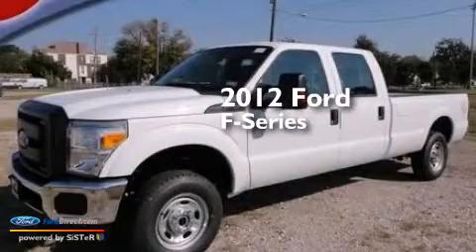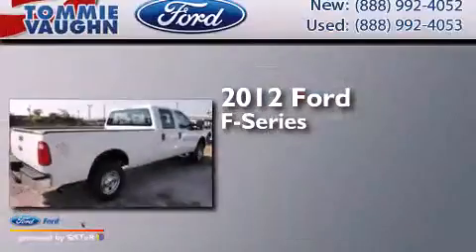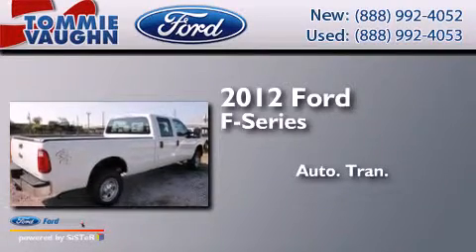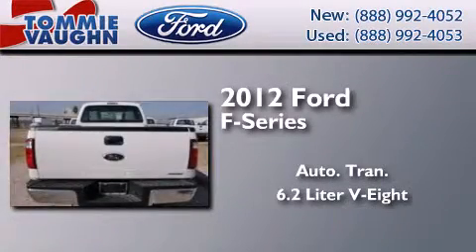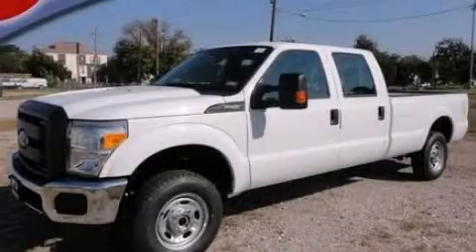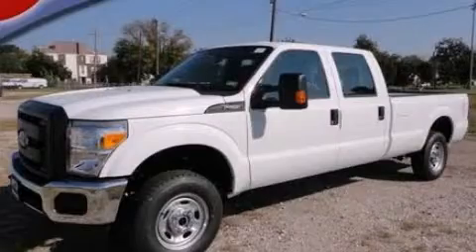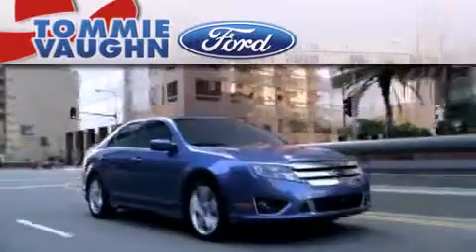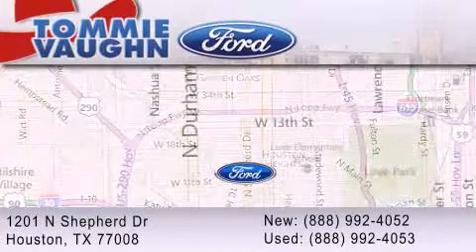2012 FORD F-250 Houston TX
We have been honored to serve the Houston TX area , we promise that your experience at our dealership will exceed your expectations ! Year : 2012 Make : FORD Model : F-250 Engine : 6.2L V8 16V MPFI SOHC FLEXIBLE FUEL Trans . : 6-SPEED AUTOMATIC Exterior : WHITE Miles : 3 Interior : STEEL Stock : CED15334 Tommie Vaughn Ford N. Shepherd Houston , TX 77008